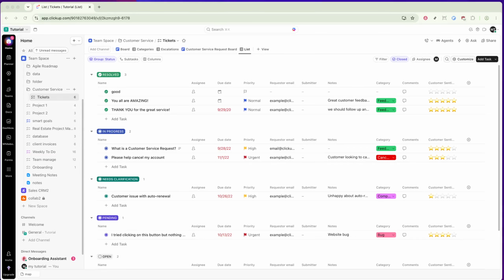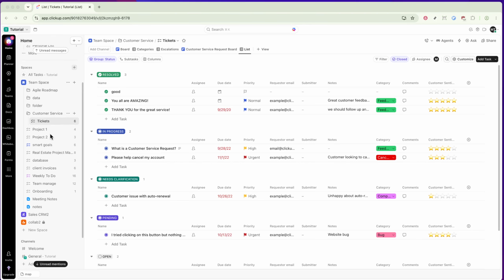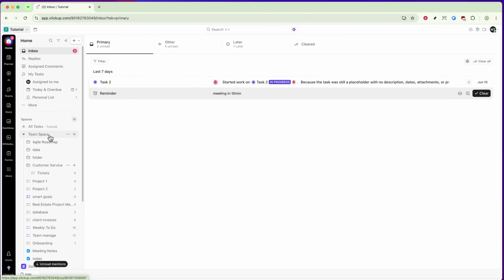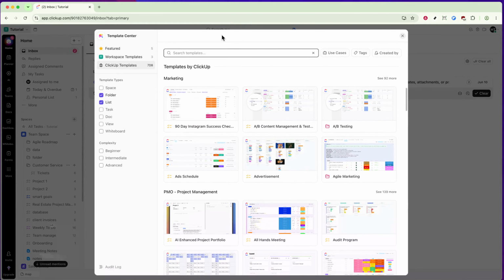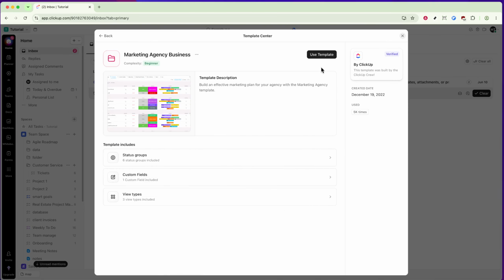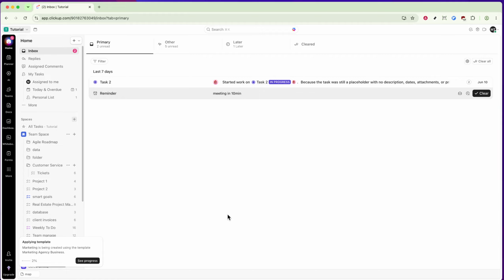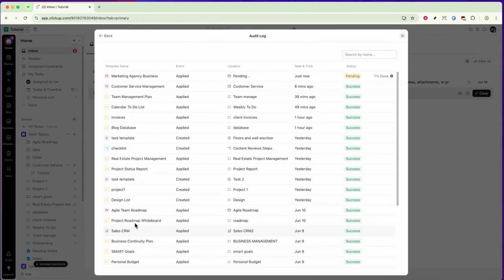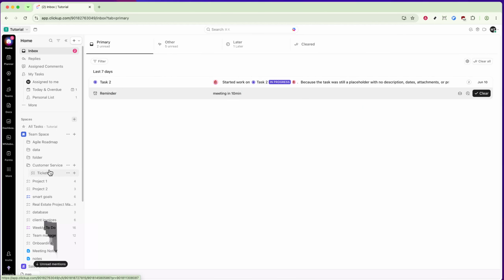How to Organize Your Workspace in ClickUp (Step-By-Step) [2026 guide]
00:00 Introduction to ClickUp Workspace
00:30 Navigating the Dashboard
00:50 Accessing Team Space Options
01:06 Using Templates in ClickUp
01:25 Filtering and Previewing Templates
01:43 Personalizing Your Template
02:09 Fine-Tuning Template Features
02:30 Finalizing and Applying Templates
02:48 Reviewing and Updating Templates
03:00 Conclusion and Next Steps